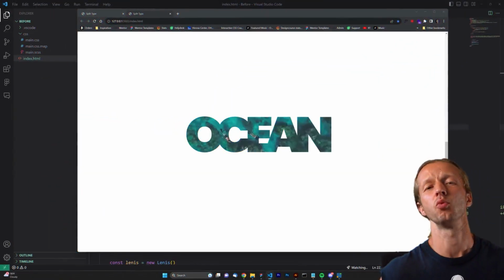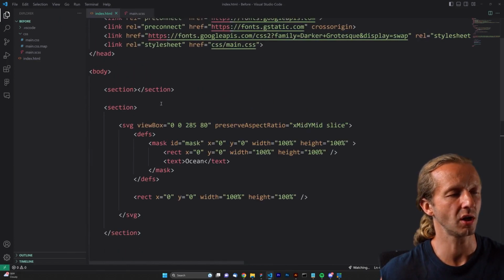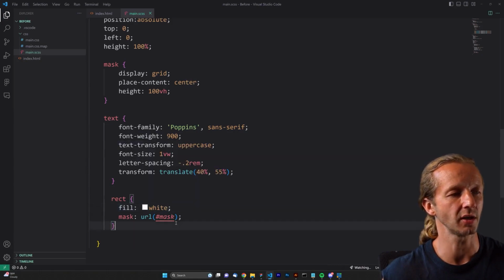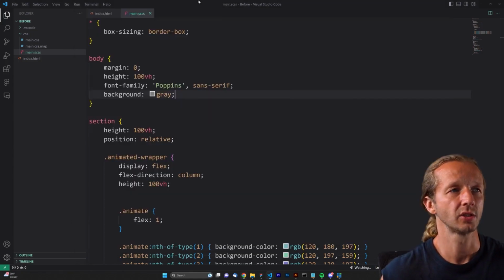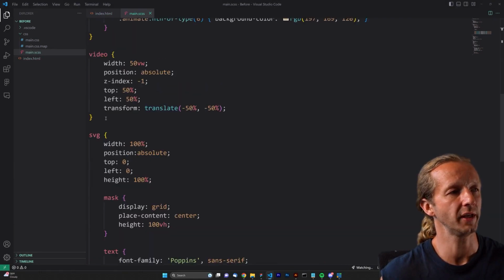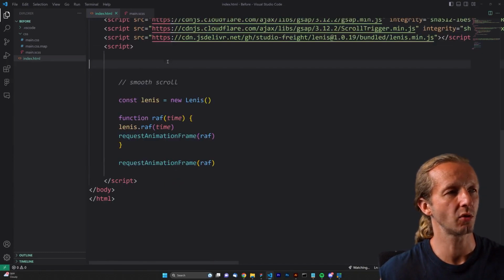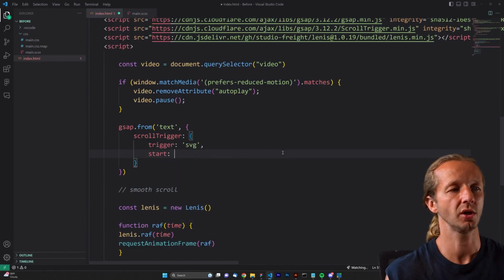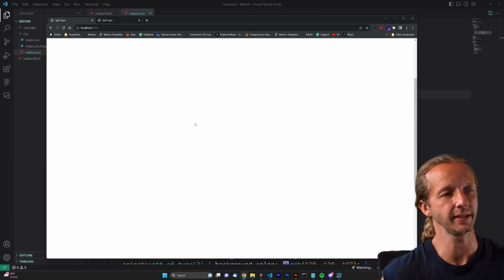19 Unveiling the Magic: SVG Text Masks for Creative Visuals | CurioCraft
Brace yourself for a dive into the captivating world of SVG text masks, where your text becomes the master of disguise! This video unlocks the secrets of shaping and revealing imagery with text, creating stunning visual effects that will leave your viewers mesmerized.

Get ready to:

Master the basics: Understand the core principles of SVG text masks, how they work with paths and text elements, and their potential for creative expression.
Craft captivating visuals: Learn how to use text masks to reveal imagery piece by piece, create dynamic animations, and build layered compositions.
Experiment with shapes: Go beyond basic rectangles and explore the possibilities of using custom paths, patterns, and even animations to define your mask shapes.
Combine with other techniques: Discover how to layer text masks with other animation and SVG effects to create even more complex and visually striking results.
Level up your design skills: Push the boundaries of text masks and delve into advanced techniques like masking multiple elements, creating interactive masks, and using them for hover effects.
By the end of this video, you'll be able to:

Confidently design and implement SVG text masks in your projects.
Craft unique and creative visuals that showcase your text in powerful ways.
Elevate your web design and animation skills with this versatile tool.
Impress viewers with your technical expertise and visual flair.
Whether you're a web designer, developer, or simply a creative mind yearning to experiment, this video is your guide to unlocking the boundless potential of SVG text masks!

SVG text masks
web design
animation
visual effects
creative coding
SVG path manipulation
layered compositions
custom shapes
animation sequencing
interactive masks
hover effects
web development tutorial
beginner-friendly
advanced